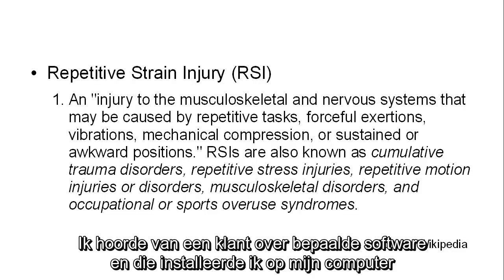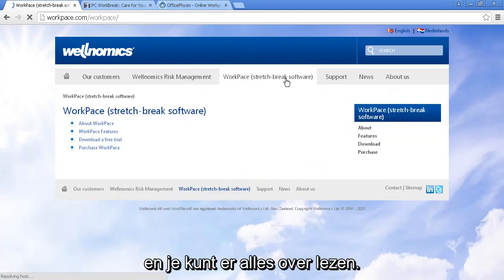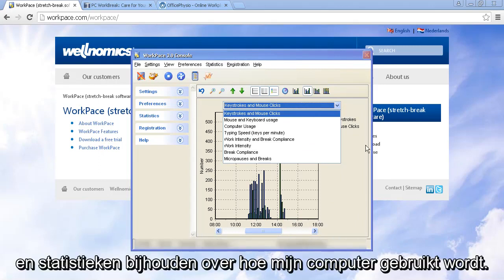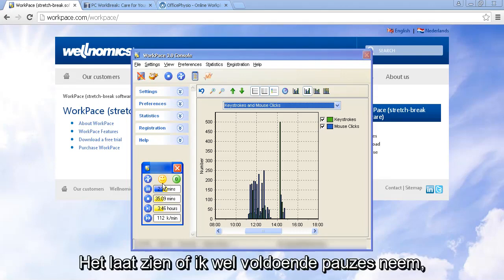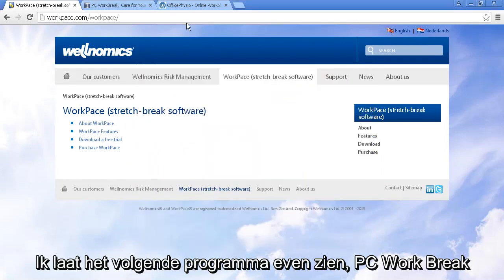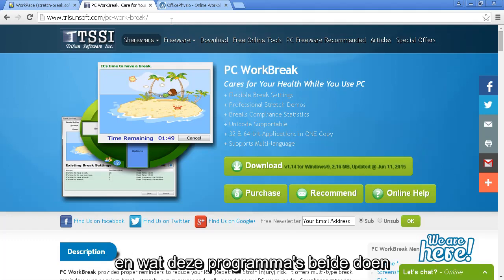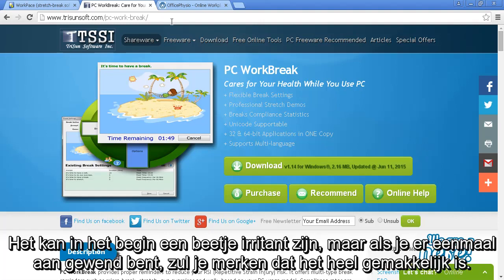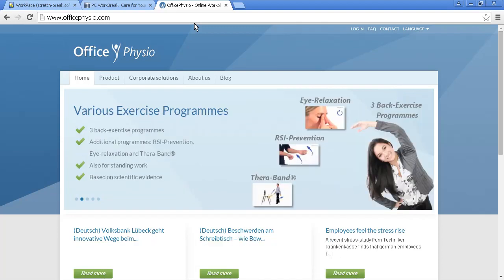How to prevent RSI. Nederlandse ondertiteling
If you like to learn more, please visit our online Academy